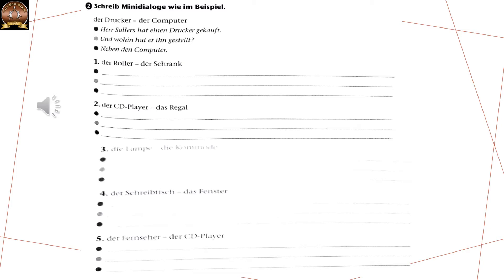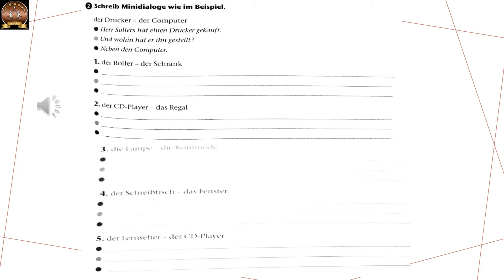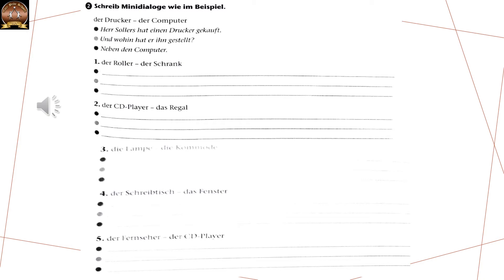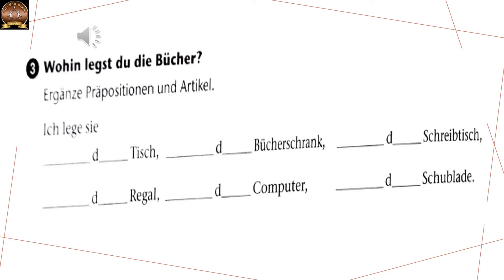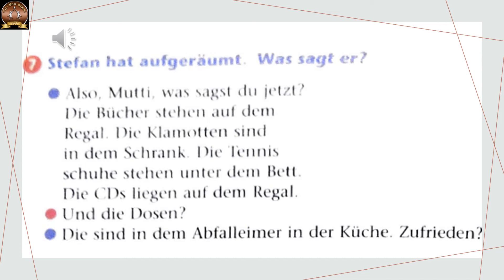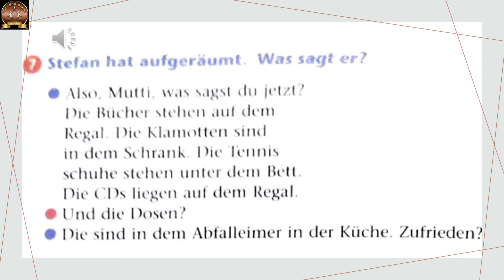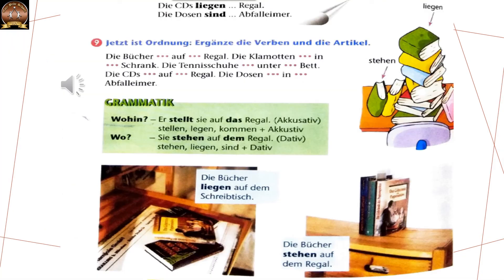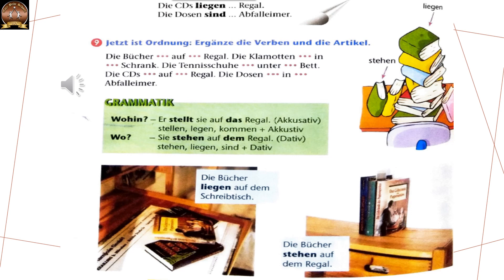CPS - std 8 - sub german - M6L3 - video 2